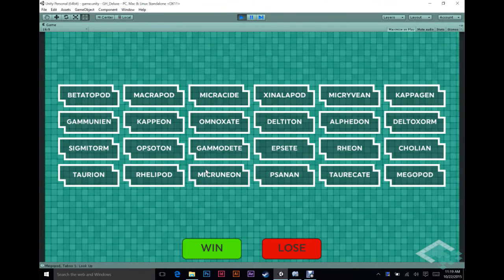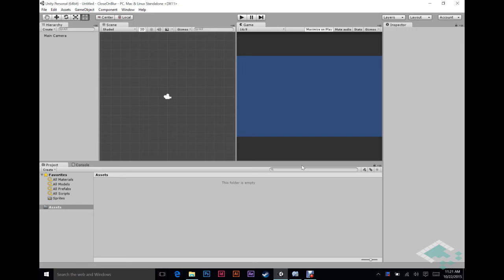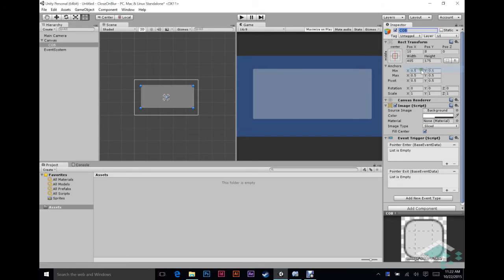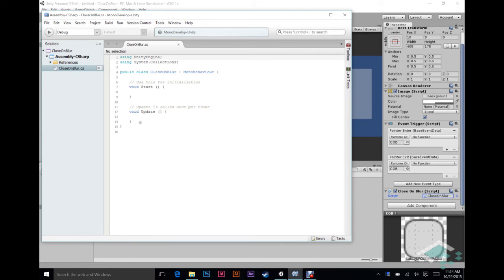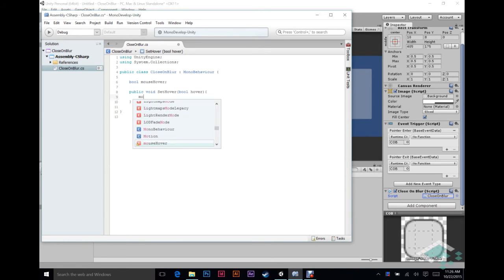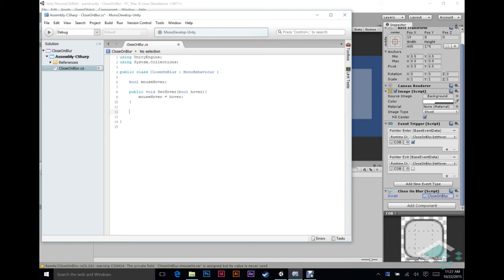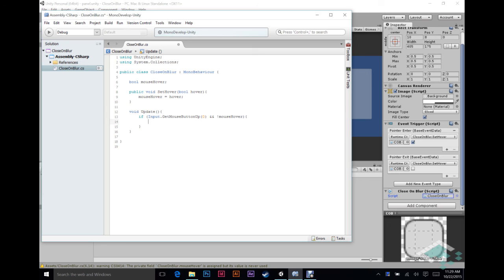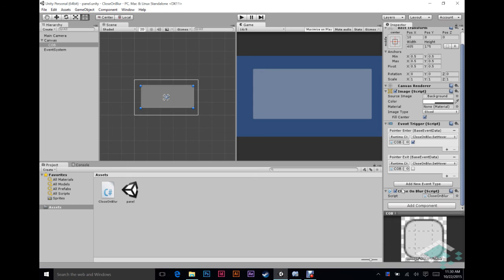Unity Tutorial: Close On Blur UI (Part 1) from Board to Bits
How to make a UI element in Unity 5 that closes itself when a user clicks away from it. Part 1 uses Unity's Event Trigger component plus some custom scripting. Good for beginners.